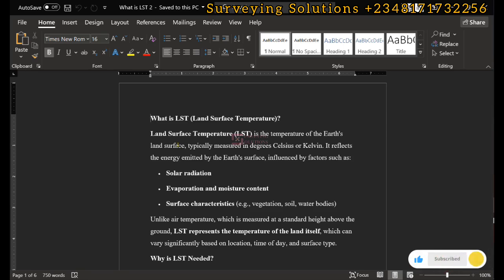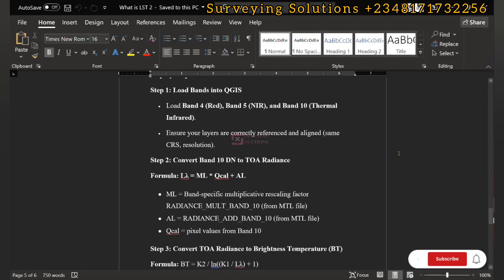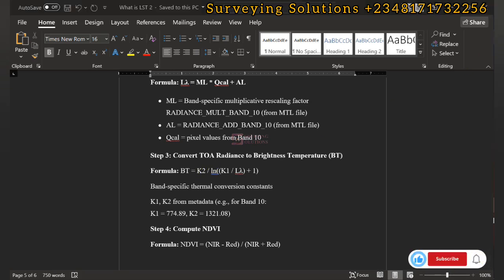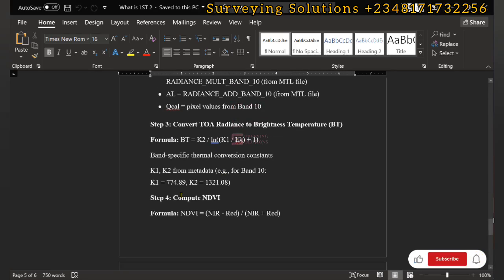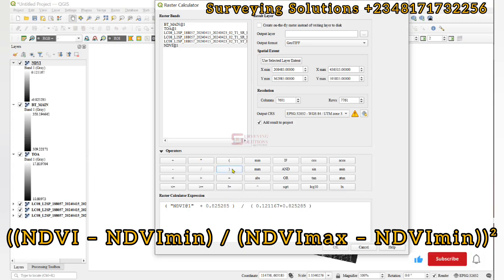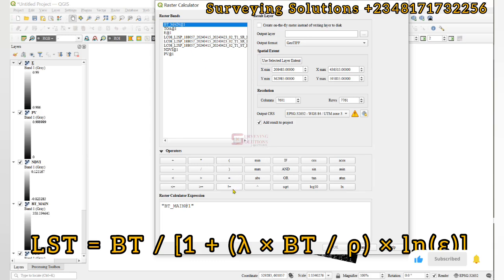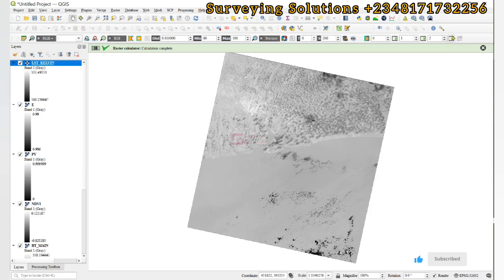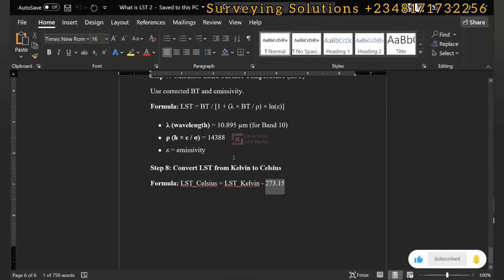Land Surface Temperature LANDSAT 8 QGIS | How to Calculate LST using QGIS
Land Surface Temperature LANDSAT 8 QGIS
What is LST (Land Surface Temperature)?
Land Surface Temperature (LST) is the temperature of the Earth's land surface, typically measured in degrees Celsius or Kelvin. It reflects the energy emitted by the Earth's surface, influenced by factors such as:
• Solar radiation
• Evaporation and moisture content
• Surface characteristics (e.g., vegetation, soil, water bodies)
Unlike air temperature, which is measured at a standard height above the ground, LST represents the temperature of the land itself, which can vary significantly based on location, time of day, and surface type.
Why is LST Needed?
LST is crucial in a wide range of environmental, urban, and climatic studies. Some of the key reasons LST is needed include:
1. Climate Monitoring and Climate Change Studies
• Urban Heat Island Effect: LST is used to monitor the urban heat island effect, where cities experience higher temperatures than surrounding rural areas due to increased surface heat retention from buildings, roads, and other human-made surfaces.
• Climate Change Impact: Changes in LST over time can reveal trends in global warming, helping scientists understand how temperature shifts affect ecosystems, weather patterns, and human populations.
2. Agricultural and Vegetation Health Monitoring
• Vegetation Stress: LST helps assess vegetation health. Increased LST often correlates with drought stress or vegetation degradation. By comparing LST with NDVI (Normalized Difference Vegetation Index), you can assess whether crops or forests are suffering from heat stress or water shortage.
• Water Management: It helps in managing irrigation systems by identifying areas that are at risk of water shortages, leading to more efficient resource management.
3. Disaster Management
• Drought Monitoring: LST can indicate areas that are experiencing extreme heat or drought conditions, which could help in early-warning systems and disaster preparedness.
• Fire Risk Assessment: High LST can be used to assess areas at risk of forest fires or wildfires by detecting unusually hot, dry areas.
4. Urban Planning and Development
• Urban Planning: LST data helps urban planners identify hot spots in cities where cooling interventions (such as greener spaces or reflective materials) can be implemented to reduce urban heat.
• Infrastructure Impact: LST can be used to understand the thermal impact of large infrastructure projects (e.g., roads, buildings) on local climates.
5. Environmental Studies
• Ecosystem Modeling: LST helps in modeling and understanding ecosystems, as temperature is a key driver of biological processes.
• Water Body Monitoring: The temperature of water bodies (rivers, lakes) can be derived from LST, which is vital for managing aquatic ecosystems, especially in terms of water quality and aquatic life health.
In Summary:
LST is a vital parameter for understanding the thermal properties of the Earth's surface. It is used to assess:
• Climate change,
• Vegetation health,
• Urban heat islands,
• Drought and fire risks,
• Environmental and agricultural systems.
By analyzing LST, scientists and planners can gain insights into how the Earth’s surface responds to different environmental factors, which is crucial for sustainable land management, disaster response, and climate adaptation strategies.
General Procedure
Recap:
1. Load Band 10 (thermal)
2. Convert DN to radiance
3. Convert radiance to BT
4. Calculate NDVI
5. Calculate Proportion of Vegetation (Pv)
6. Estimate ε (from NDVI)
7. Apply LST formula using ε
8. Convert to °C (if needed)